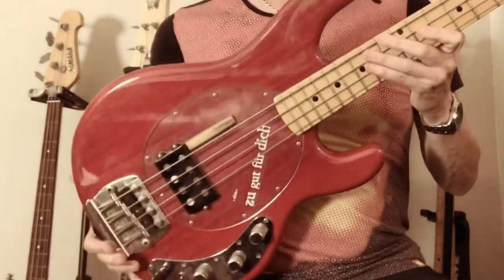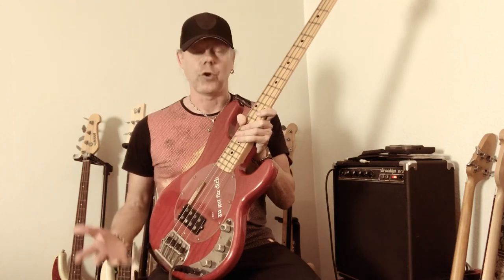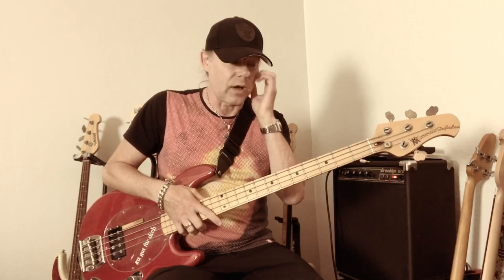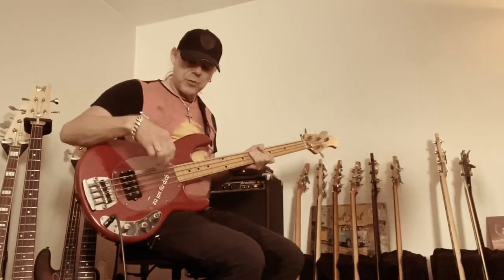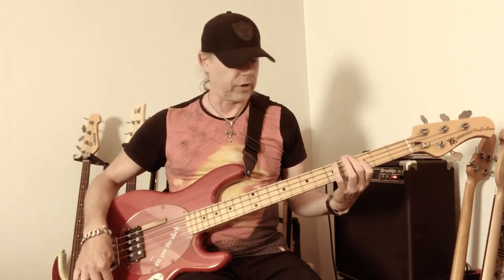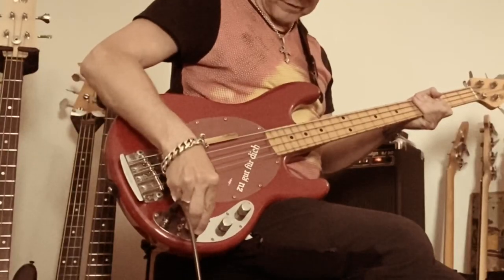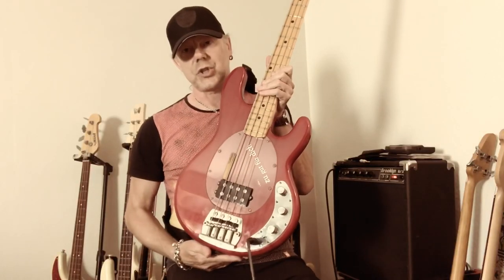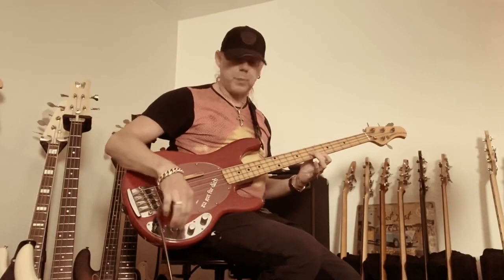how does a MusicMan StingRay Bass sound passive with bypassed electronics?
This is my little story how it came about that I had a bypass switch installed to my lovely MusicMan StingRay Bass. This way you will observe a/b comparison on how the pickup sounds just by itself and then with the help of the active electronics. Active vs. Passive, quite interesting.